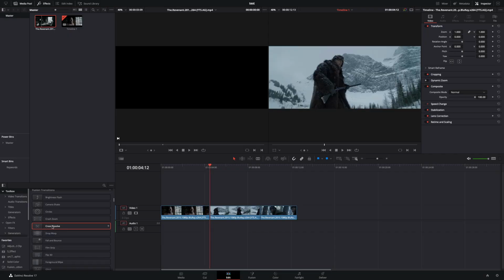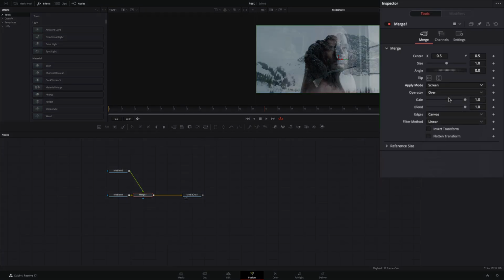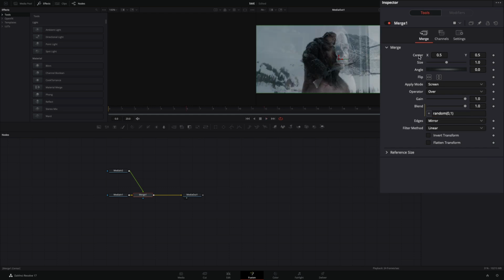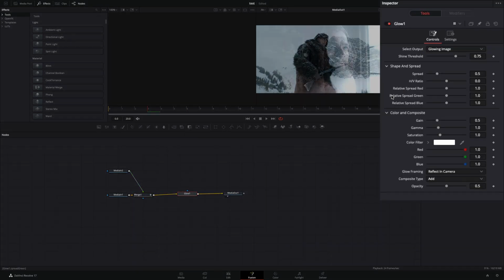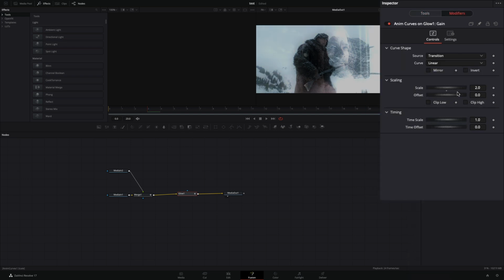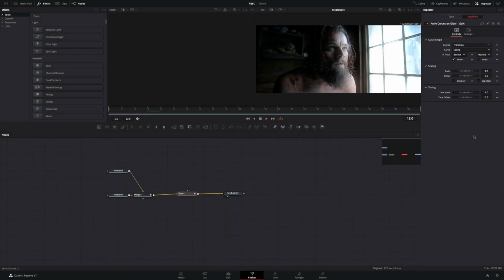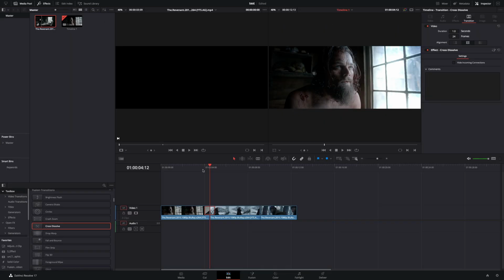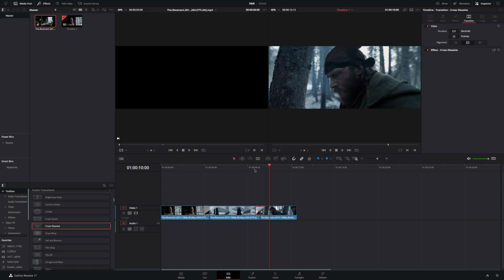Random Strobe Transition | DaVinci Resolve 17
how to make the random strobe transition in davinci resolve fusion page.
Copy this Expression to your blend slider : random(0,1)

you can send them here :

BTC : 1Ecg6F8UnFHnVxsKhbkecqtge11vBhqS5
ETH : 0xB643C1C8B6C75bcB3426F40f8514CB89Fc294abC